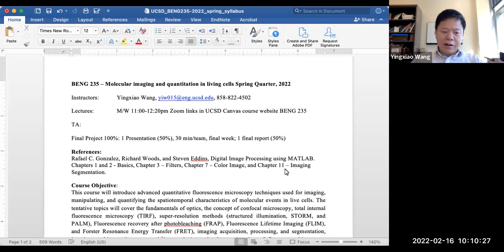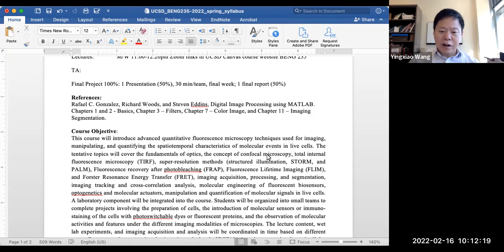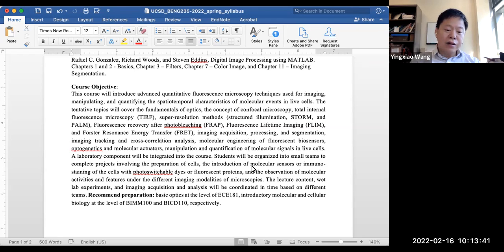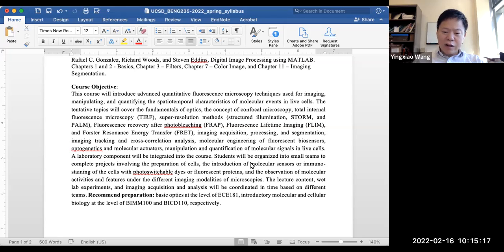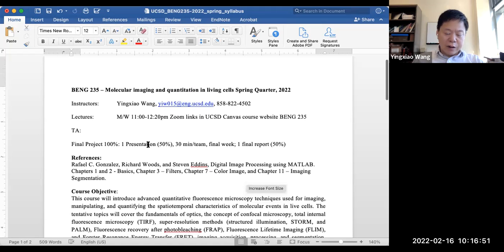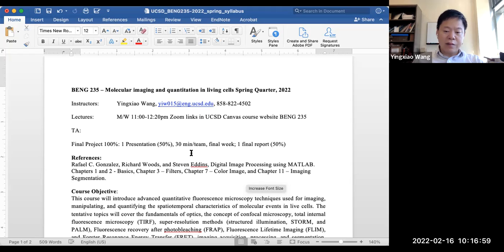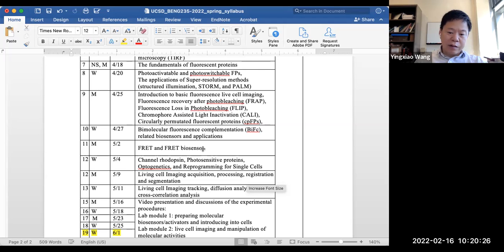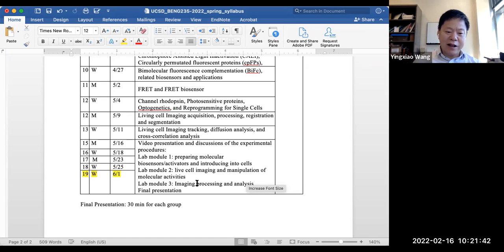Open House, Molecular Imaging & Quantitation in Living Cells, 20220216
Open Houses are held to educate interested students about the lab courses that comprise the Interfaces Graduate Training Program (interfaces.ucsd.edu). This video is about the Molecular Imaging and Quantitation in Living Cells course BENG 235.
This course will introduce quantitative fluorescence microscopy techniques for imaging, manipulating, and quantifying the spatiotemporal characteristics of molecular events in live cells. A laboratory component will be integrated with students organized into small teams for projects. Recommended preparation: basic optics at the level of ECE 181, introductory molecular and cellular biology at the level of BIMM 100 and BICD 110, respectively.